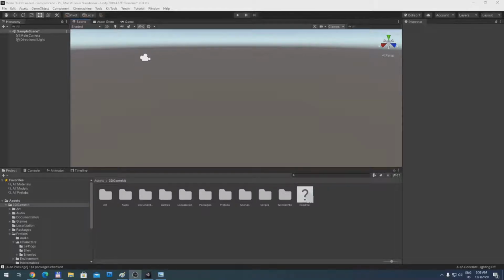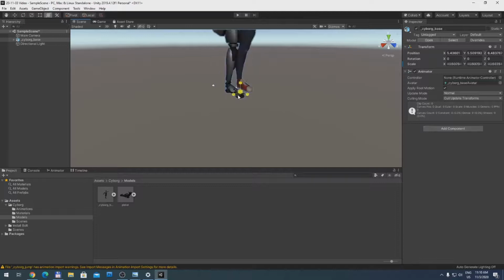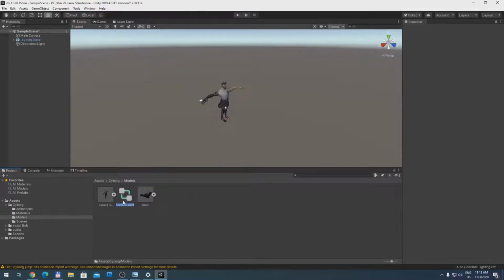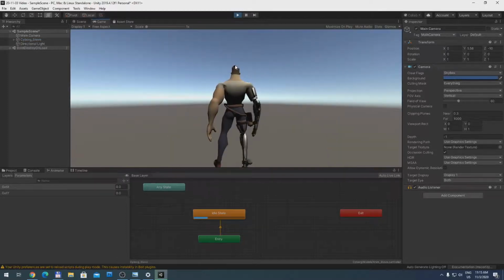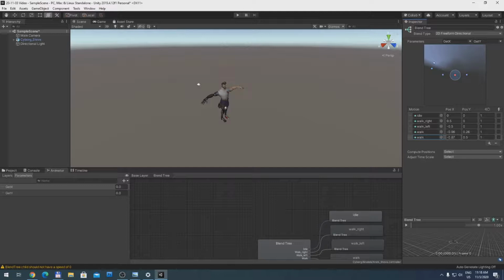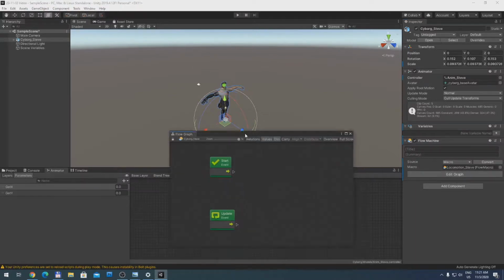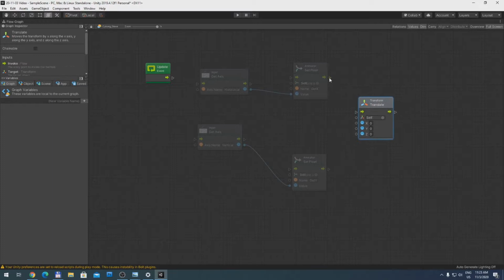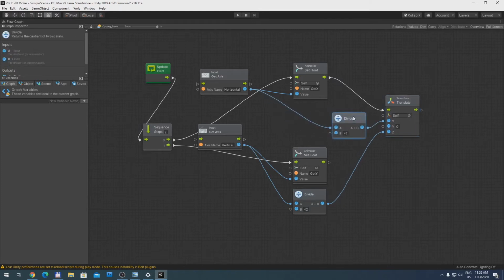(Unity, Bolt visual scripting) 3D Movement Animation w/ Bolt [Tutorial]